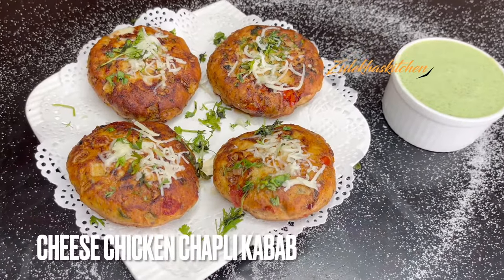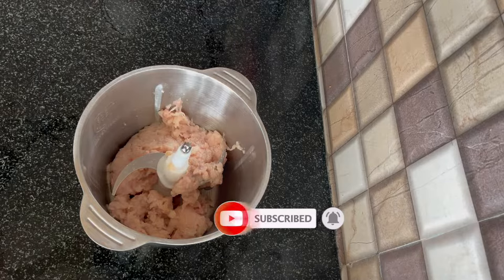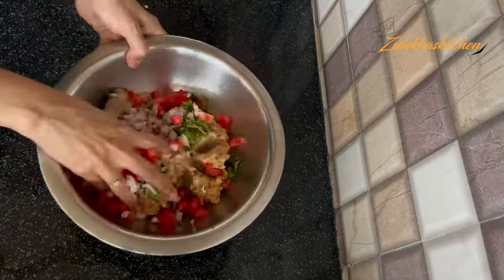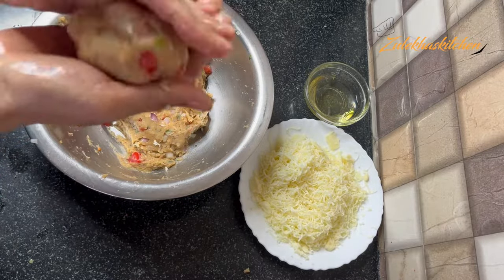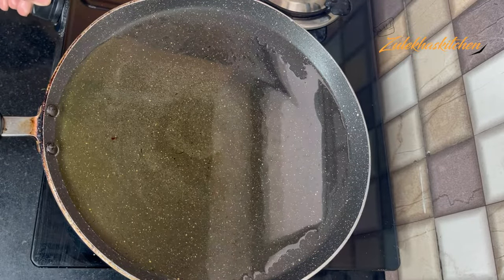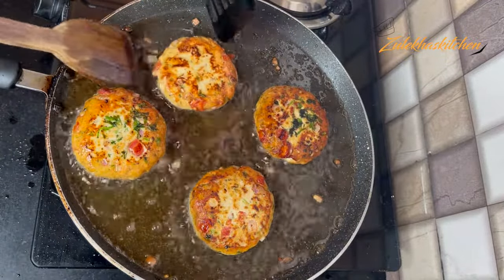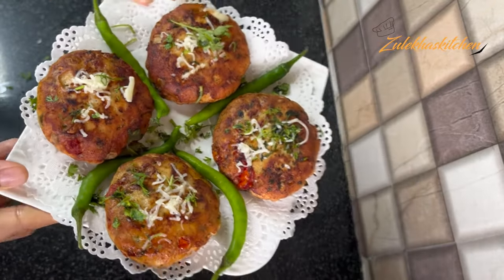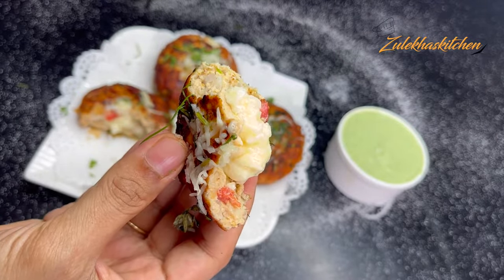Cheese Chicken Chapli Kabab | Peshawari Chapli Kabab Restaurant Style | Ramadan Special Recipe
cheese chicken chapli kabab recipe. peshawari chapli kabab restaurant style with a twist. ramadan special recipe. real chapli kabab recipe. restaurant style peshawari chicken chapli kabab with cheese inside. chapli kabab  ki recipe. chapli kabab banane ka tarika. chapli kabab recipe pakistani. chapli kabab peshawar wale. chapli kabab masala. cheese chicken chapli kabab burger patty.
peshawari chicken chapli kabab. peshawari chapli kabab recipe restaurant style recipe video. how to make chapli kabab at home. chicken chapli kabab recipe video in hindi. easy chicken cheese chaapli kabab recipe in urdu.

Pressure Cooker

Weighing Scale

Cooking Oil

Biryani Masala

Halal Chicken Cubes

Onion Powder

Garlic Powder